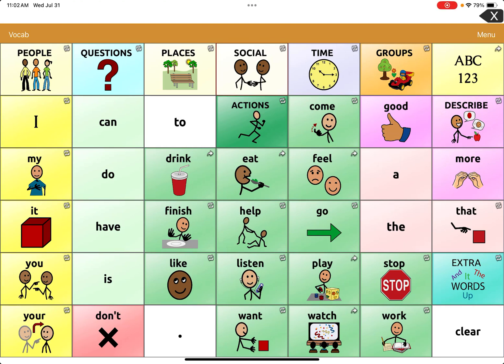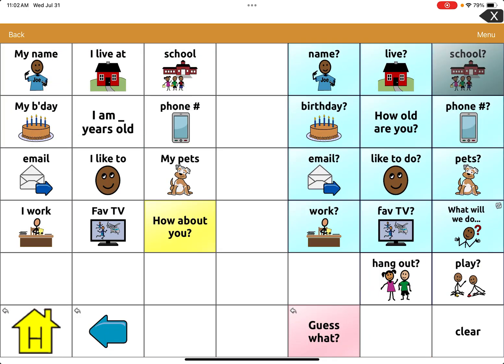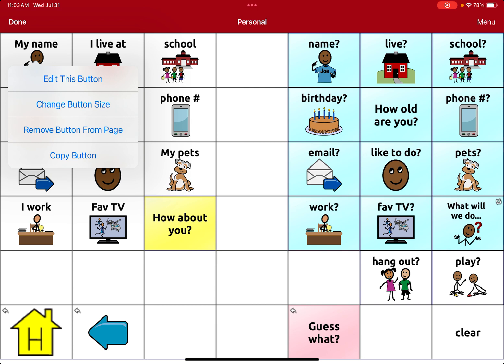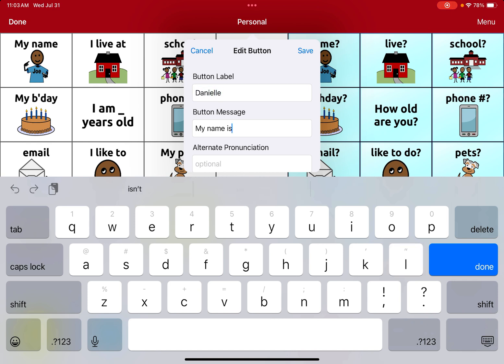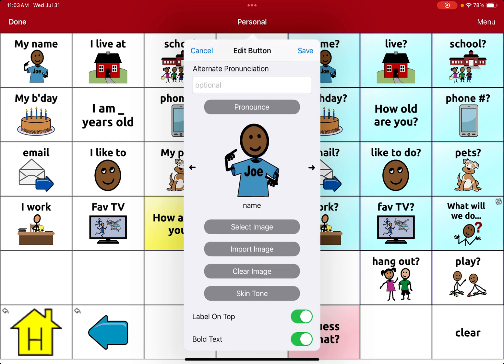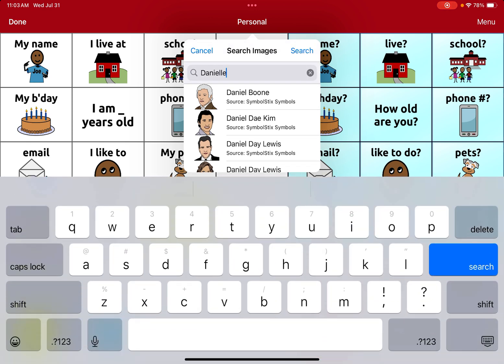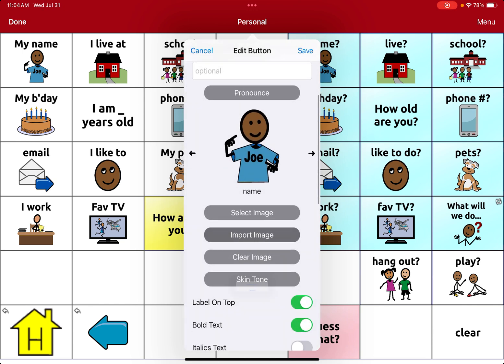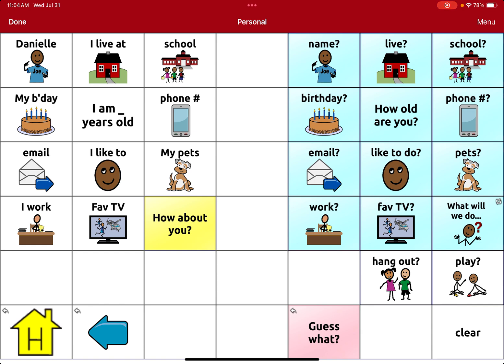Edit an Existing Button- TouchChat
Learn how to edit an existing button on TouchChat.